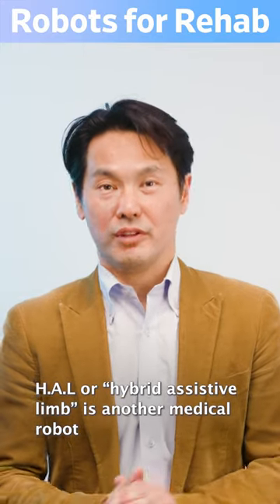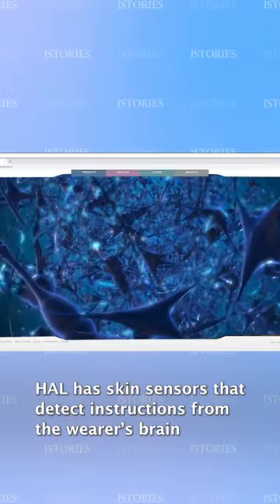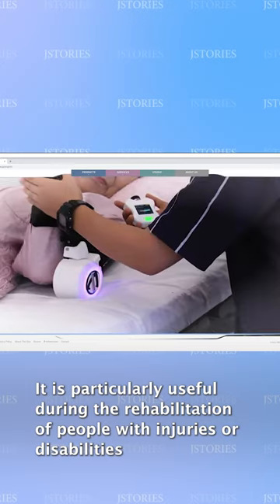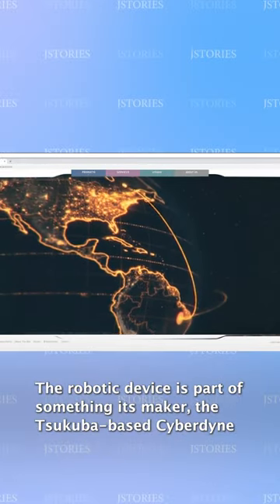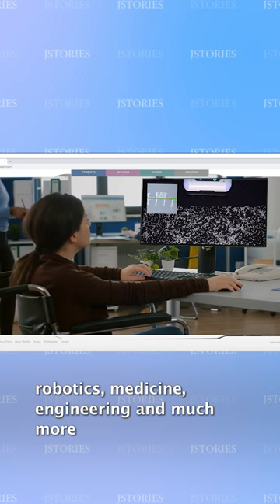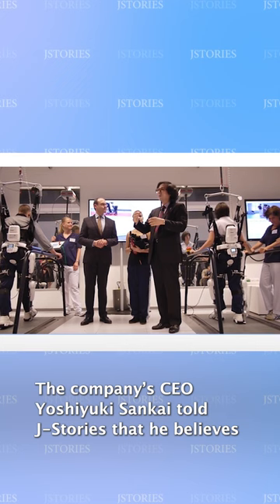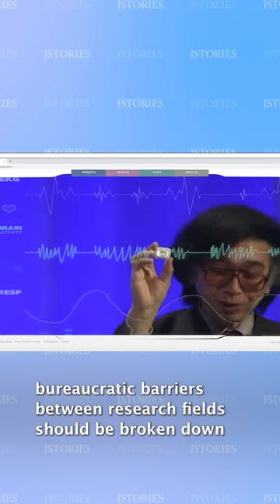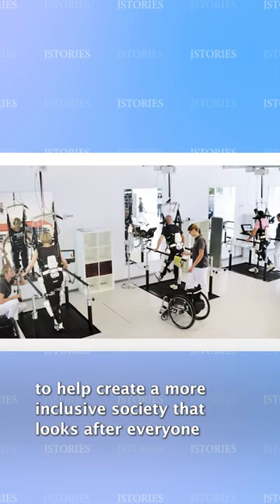Robots for Rehab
A pioneering research center opened in the city of Kawasaki brings together companies in a variety of medical fields to pave the way for the medical innovation of the future, with wearable robots at its core.

【SNS】
【Full Script】
H.A.L or “hybrid assistive limb” is another medical robot, but unlike Hinotori  the device is wearable.

HAL has skin sensors that detect instructions from the wearer’s brain before the exoskeleton-like device helps move their limbs.

It is particularly useful during the  rehabilitation of  people with injuries or disabilities.

The robotic device is part of something its maker – the Tsukuba-based Cyberdyne -  calls “cybernics”… a vast  research field that includes robotics, medicine, engineering and much more.

Cyberdyne is promoting this new field through an investment fund, assisting business tie-ups, and setting up research hubs.

The company’s CEO Yoshiyuki Sankai told J-Stories that he believes bureaucratic barriers between research fields should be broken down.

His ultimate aim, he says, is for technology like cybernics to help create a more  inclusive society that looks after everyone.